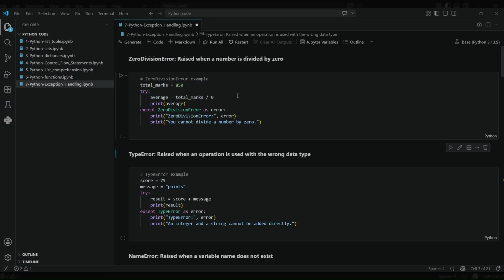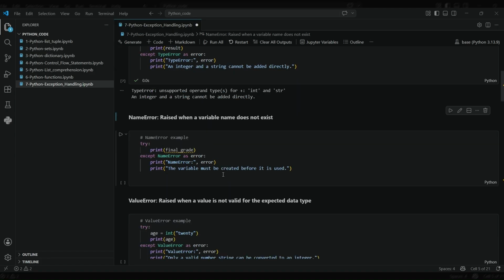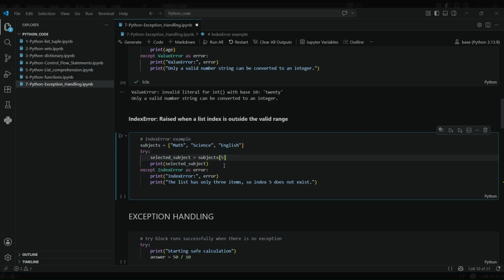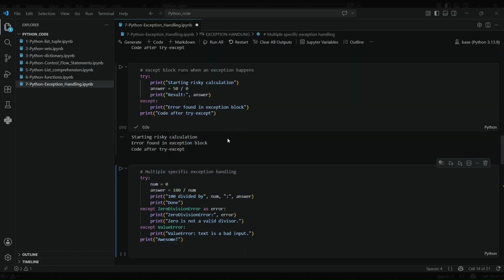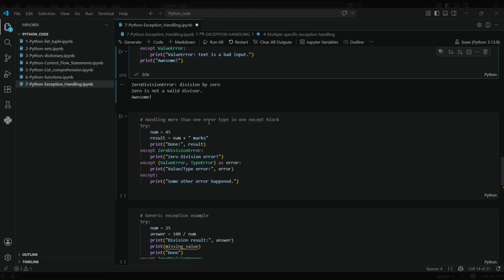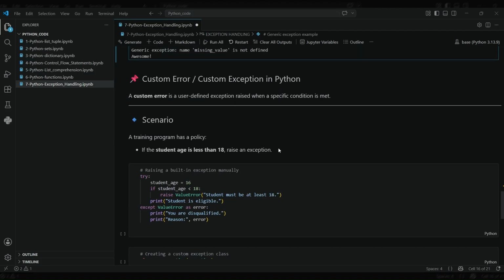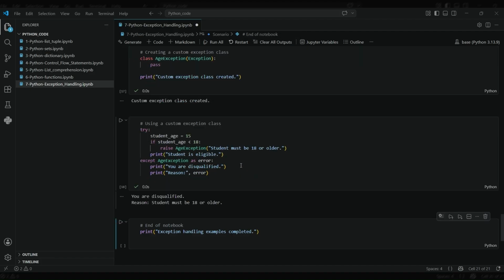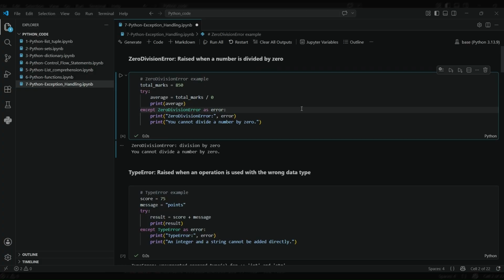7 Python Exception Handling Explained Clearly with Outputs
In this video, we learn Python exception handling in a simple way. We cover common errors like ZeroDivisionError, TypeError, NameError, ValueError, and IndexError. We also learn try-except blocks, multiple except blocks, generic exceptions, manually raising errors, and custom exceptions.